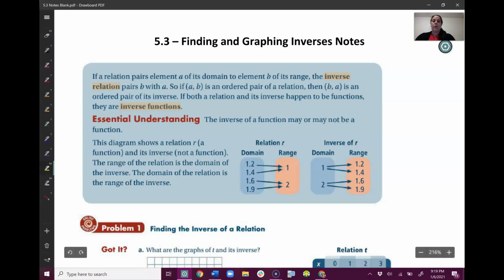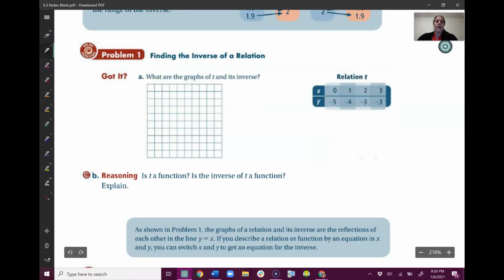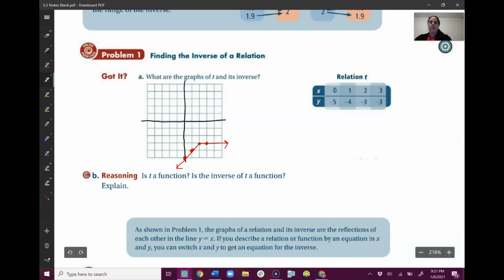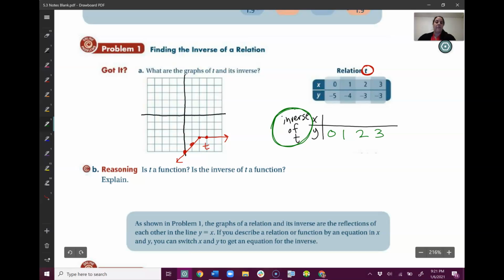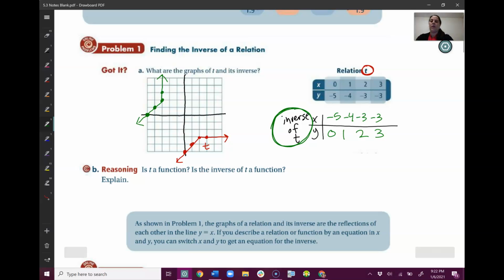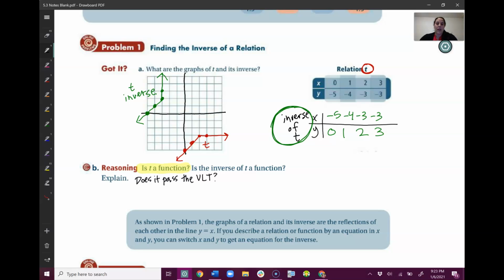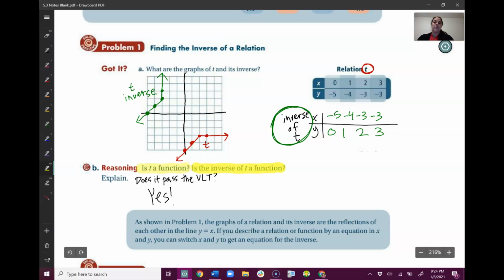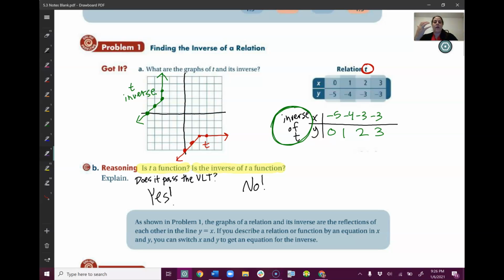SecMath3 5.3 Lesson Pt 1